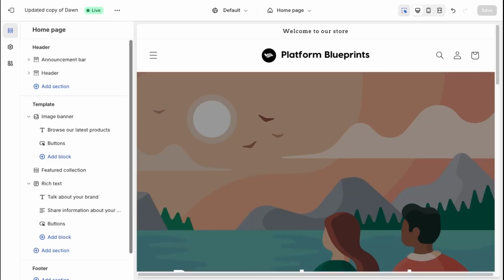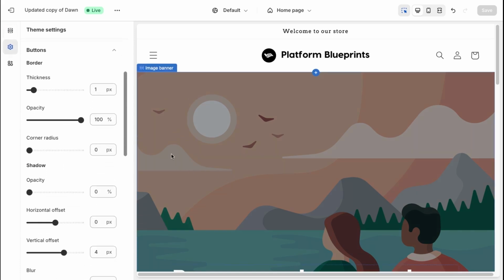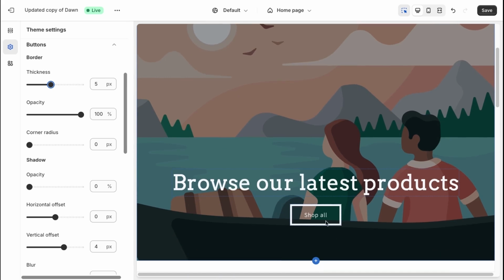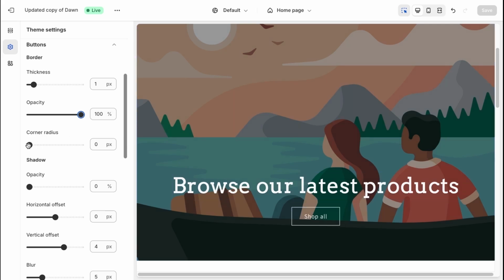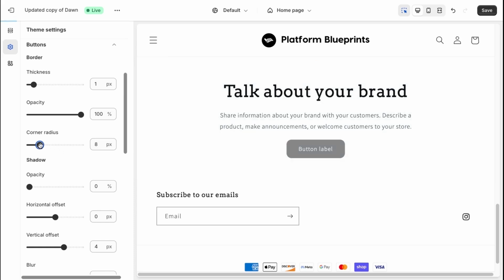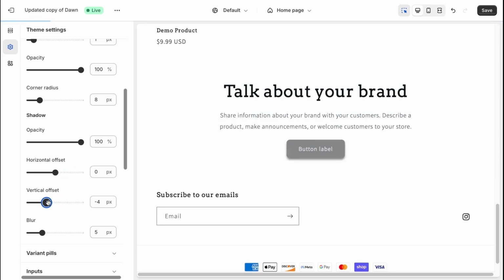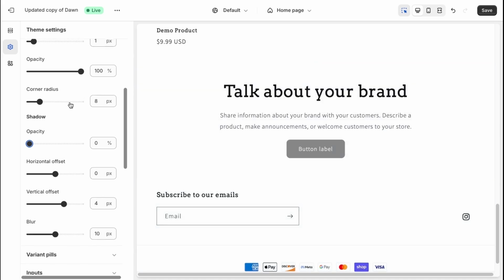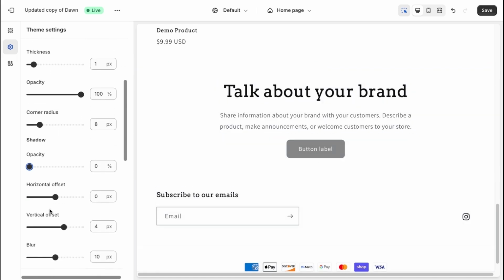Editing Button Settings in Shopify (2025)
Your buttons are your passageway through your website. They are the focal point of every action your visitor takes as you drive them towards a sale. In this video we'll make sure your buttons match your desired aesthetics and functionality to keep your store running smoothly.

In this video we'll cover:

- How to access and navigate theme settings
- Editing the Borders
- Editing the Shadows
- Previewing edits on the Preview Pane

If you want a "Done With You" experience, join our Foundations Program. In this program, we give you one-on-one mentorship as you take your business online.